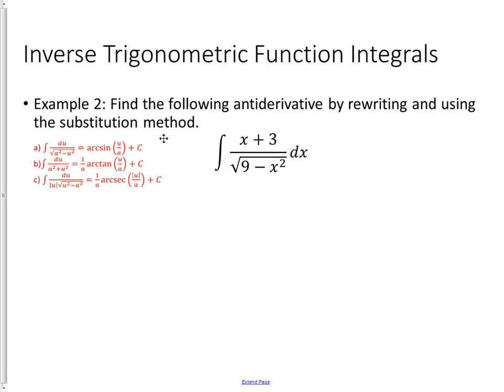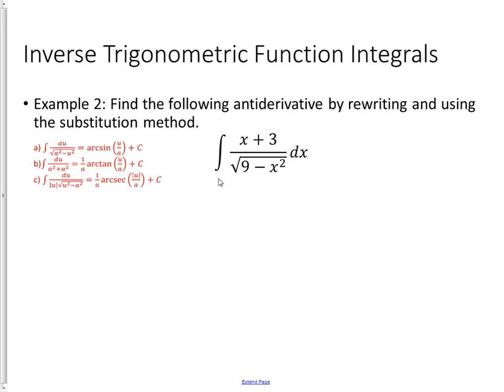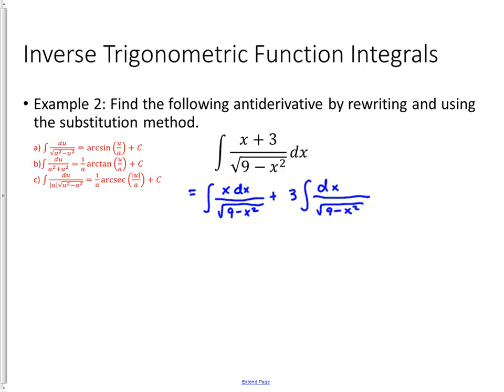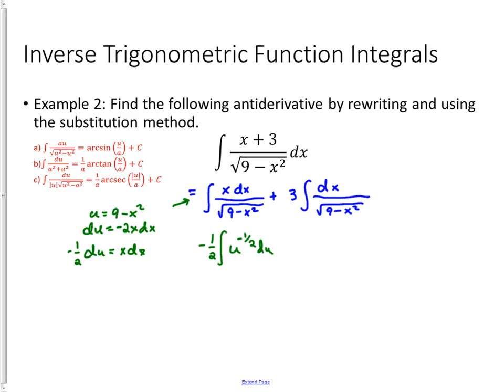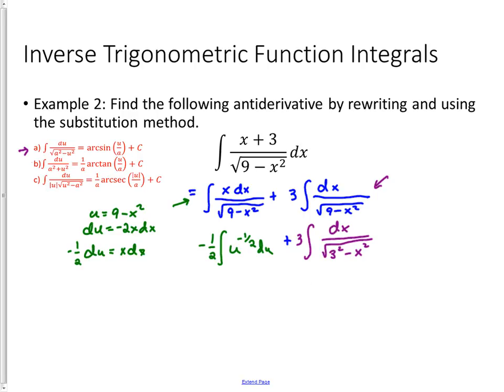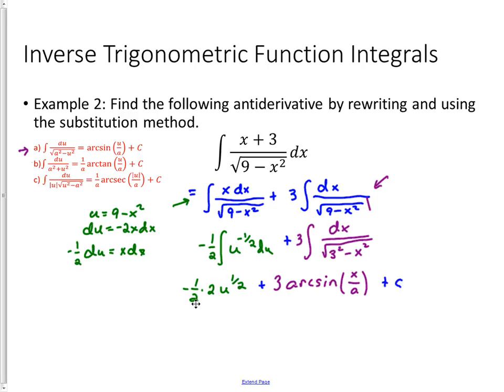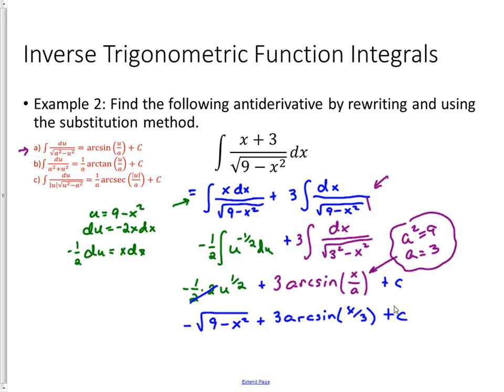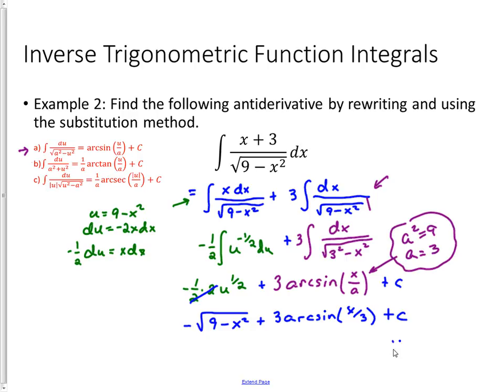5 8 Inverse Trigonometric Integrals C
An example of using the substitution method with an inverse trigonometric integral form